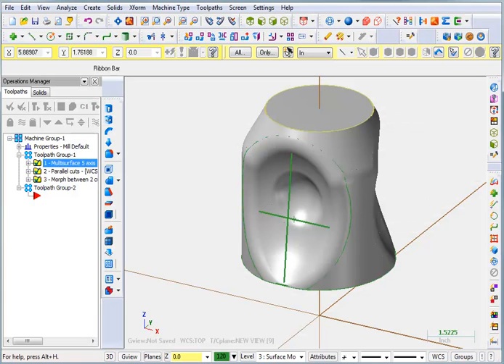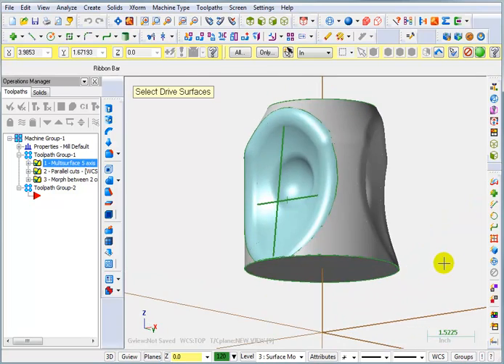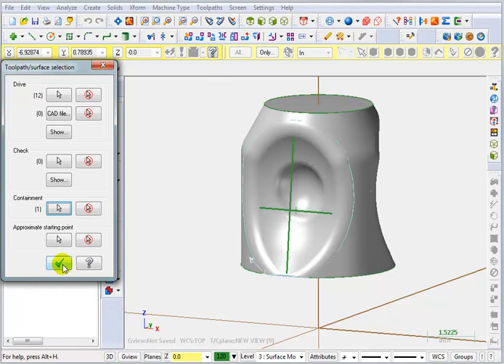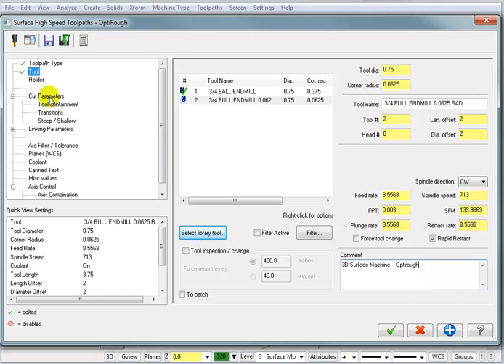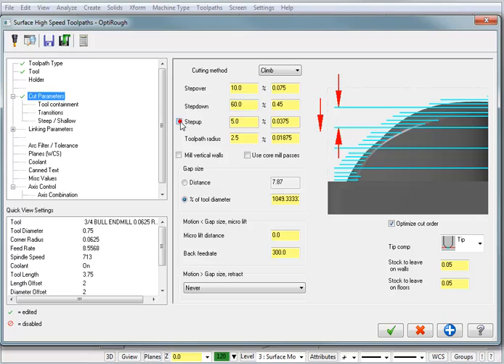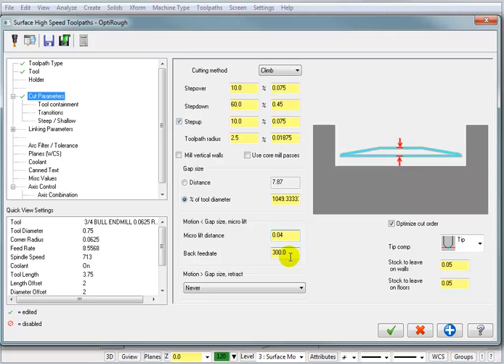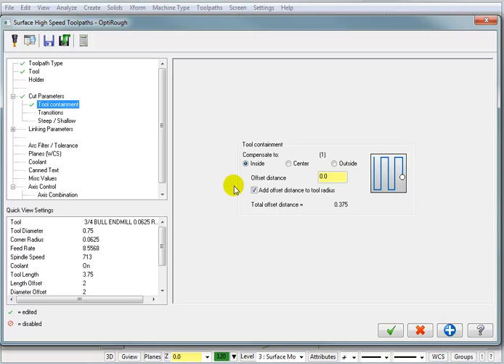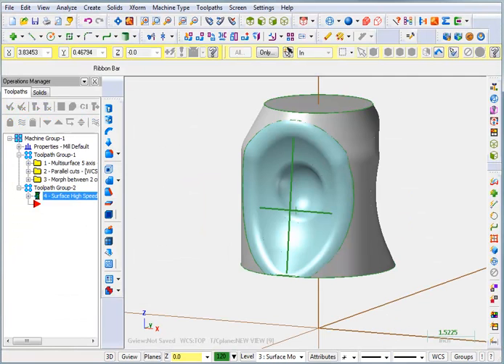Mastercam 5X Control - 3+2 Machining Video 2 of 4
This video series talks about doing 3 axis surface machining on a 5 axis machine (2x positioning and 3x cutting). It was supposed to be on the X5 MultiAxis Disk #2, but just didn't fit. This is Video #2 in a series of 4 that will show, setting the Plane, Defining The Stock, Roughing The Cavity, Finishing The Cavity and Machine Simulation.

Be sure to click on "Large Player" and "Quality" of 480 when watching this video.